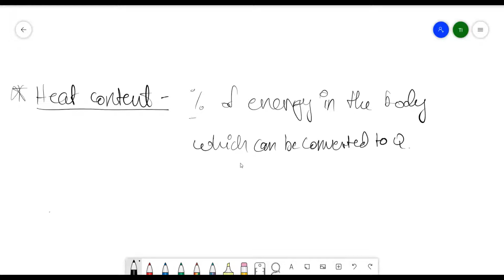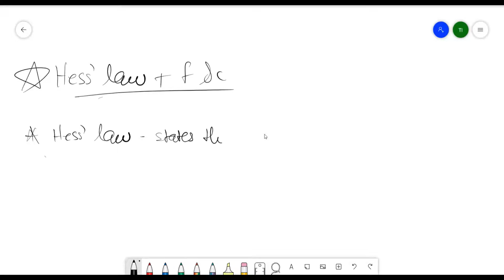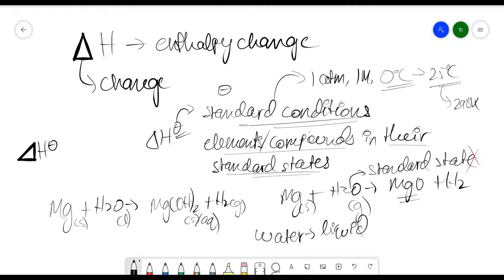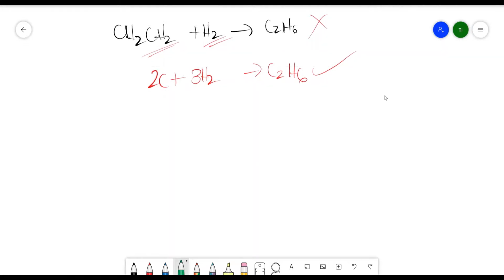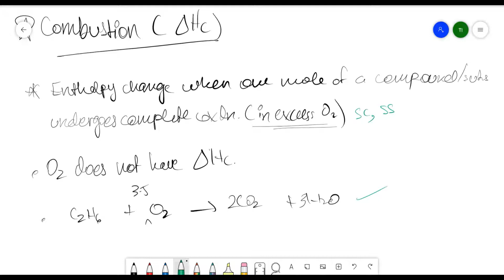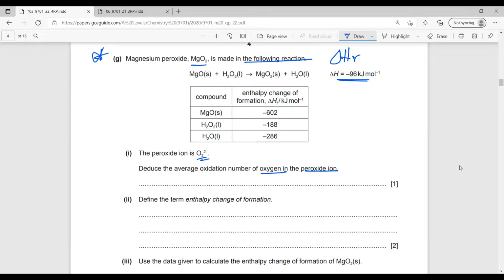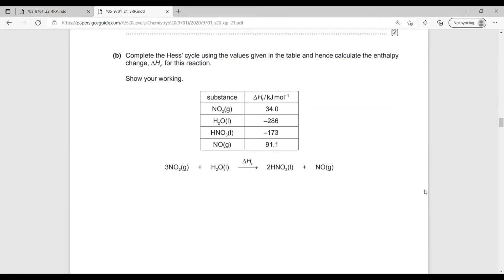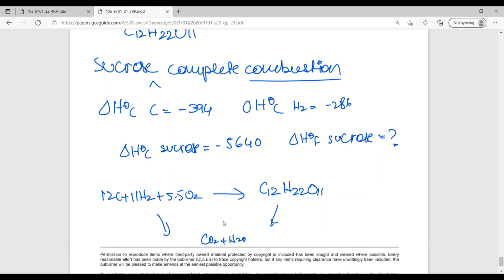CAIE A-Level Chemistry | Enthalpy changes 1 - formation and combustion cycle, Hess' law | Lesson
TIMESTAMPS
01:30 - heat content
03:35 - important enthalpy changes graphs
07:50 - Hess' law
10:25 - important notations and symbols
15:00 - enthalpy changes of formation and its cycle
23:45 - enthalpy change of combustion and its cycle
30:20 - past paper example 1
36:43 - past paper example 2
40:51 - enthalpy change of combustion example question